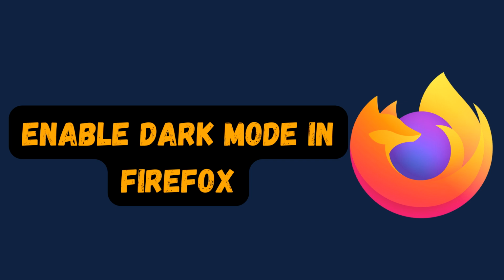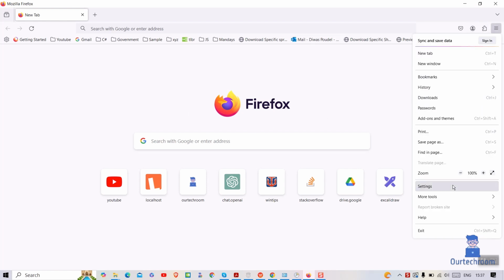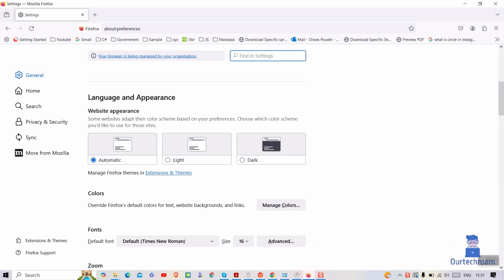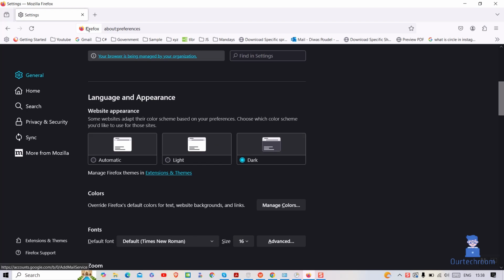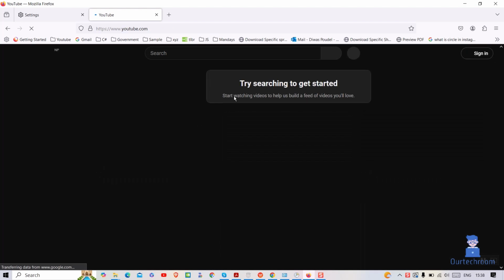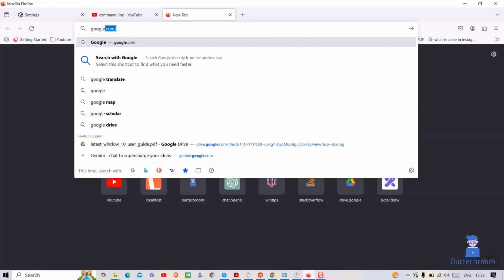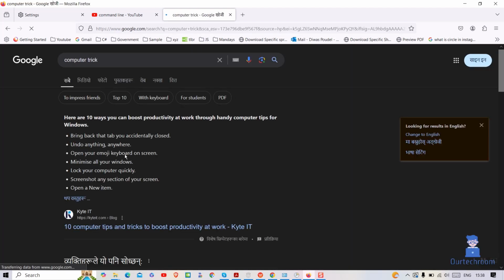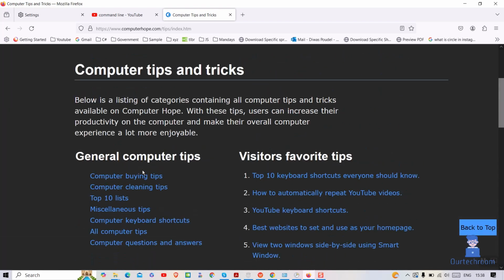How to Enable Dark Mode in Firefox | Switch to Night Mode Easily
In this tutorial, I'll show you how to enable dark mode in Firefox for a more comfortable browsing experience, especially in low-light conditions.